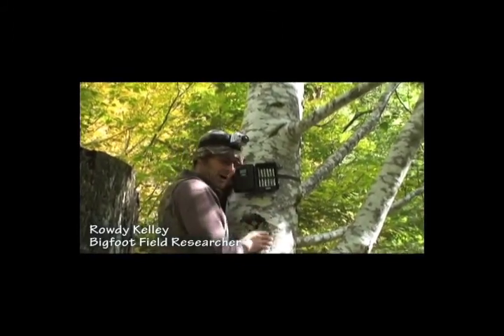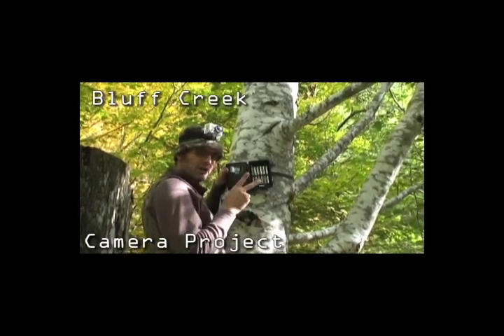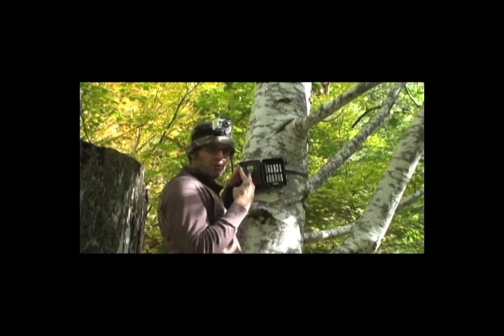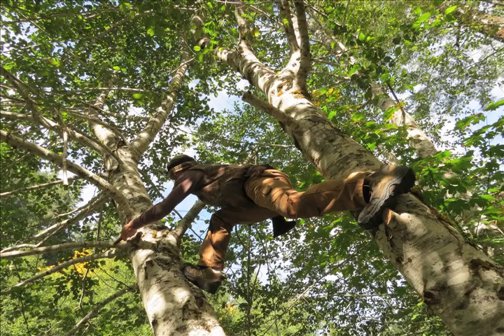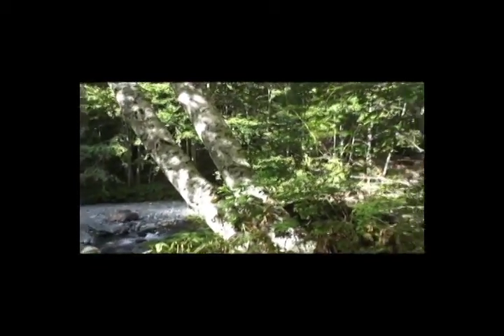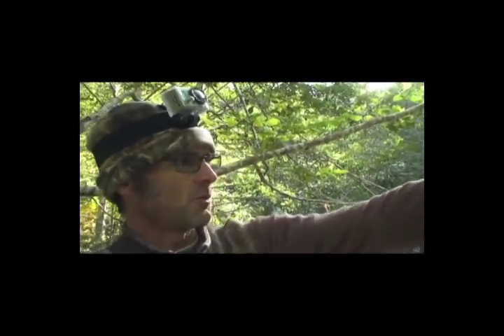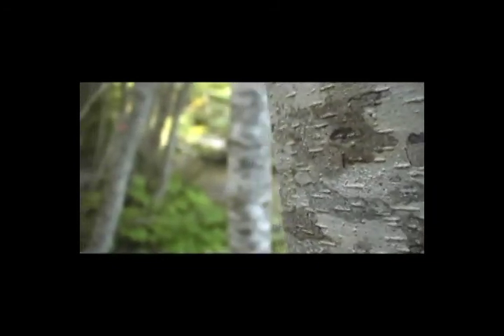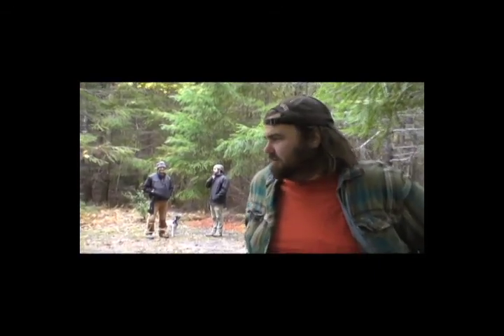Bluff Creek Camera Project pt 3.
10/20/2012 45th aniversary of the Patterson/Gimlin film.  Last part of Deploying cameras at the P/G site.